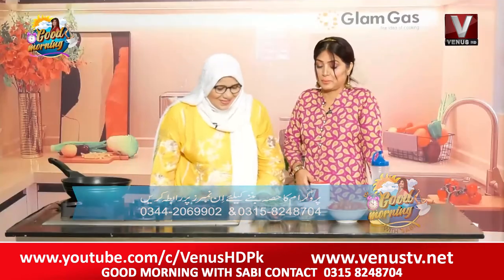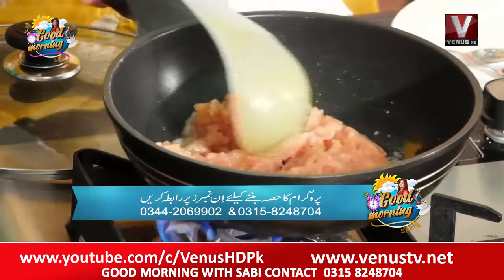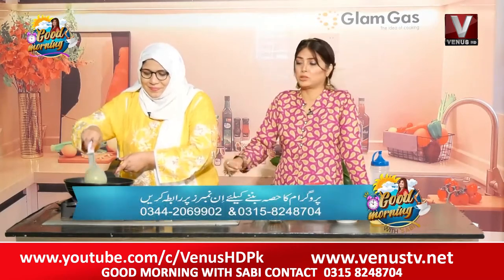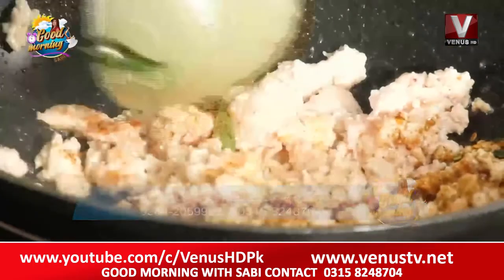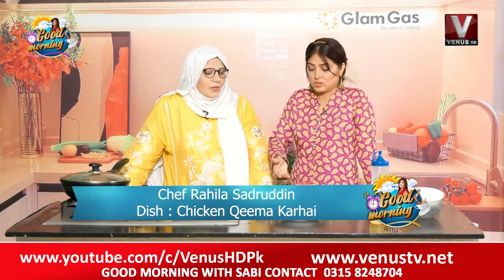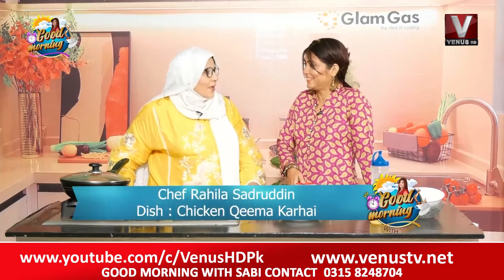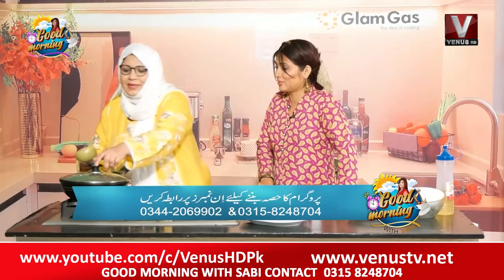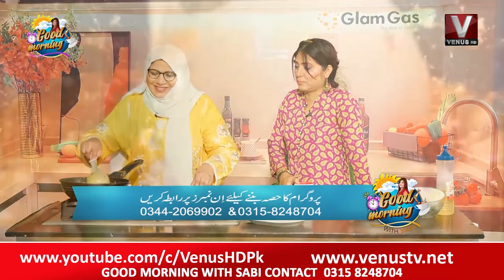|Good Morning With Sabi | Chef Rahila Sadruddin Dish: Chicken Qeema Karhai || VenusHD | 26-8-2022 ||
We are Entertainment & Informationative  TV Channel

Morning Show Daily 10am sharp at Venus Hd Tv
Host & Producer

Music